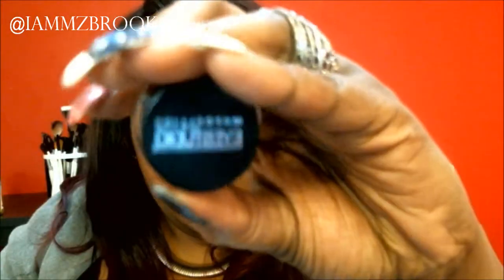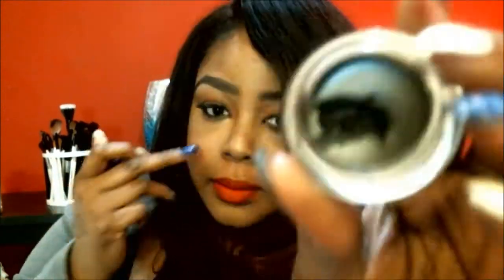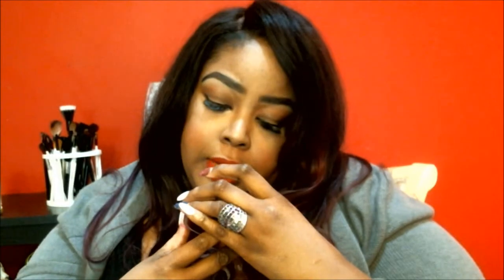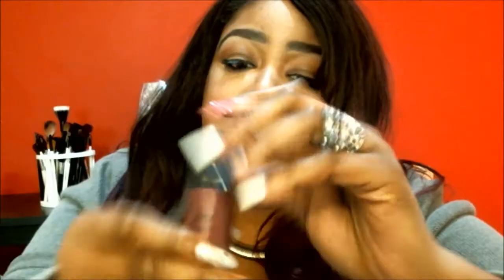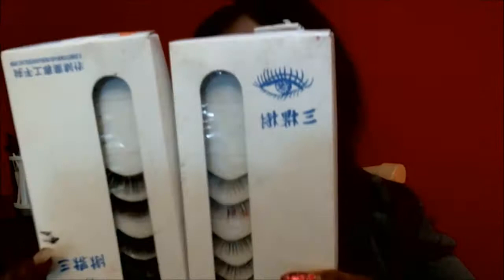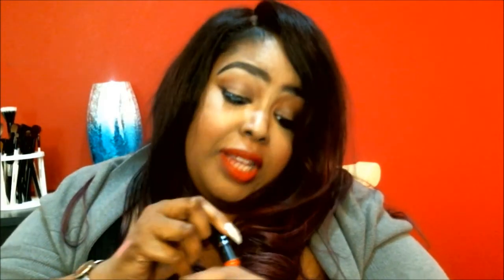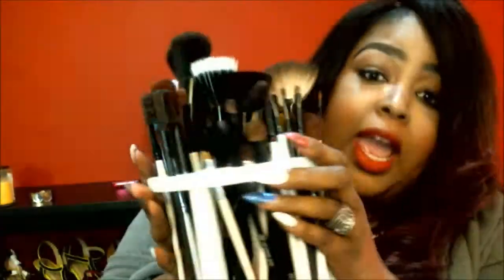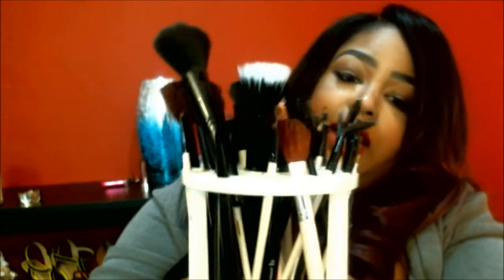BEGINNERS MAKEUP KIT PART 2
OPEN ME UP BE-YOU-TIES

I WANTED TO SHARE WITH YOU ALL HOW I GOT MY BEGINNERS MAKEUP KIT STATED USING DRUGSTORE/ LOW BUDGET GREAT QUALITY FRIENDLY PRODUCTS. THIS IS PERFECT FOR ANYONE ON A BUDGET OR JUST GETTING STARTED AND DONE WANT T SPEND A RIDICULOUS AMOUNT OF MONEY ON PRODUCTS.